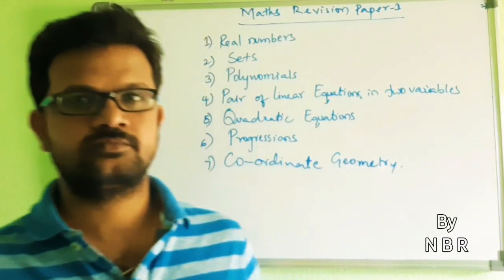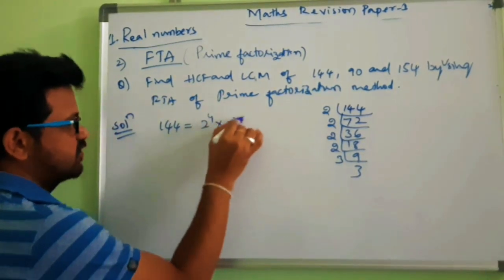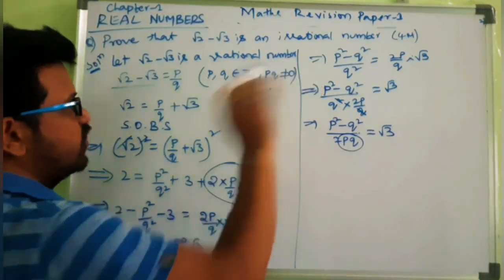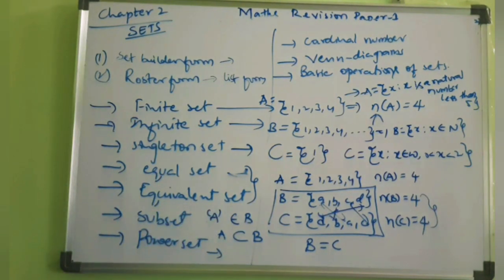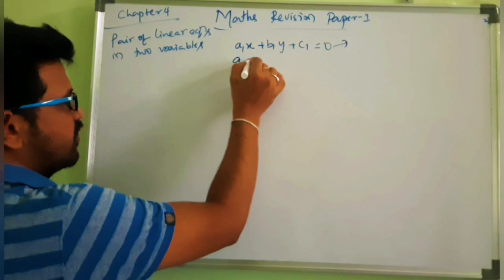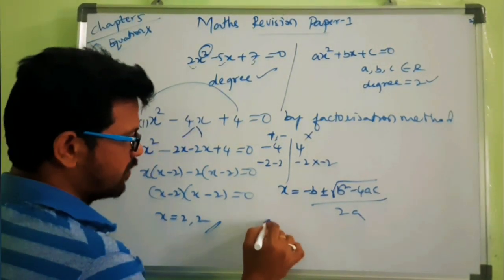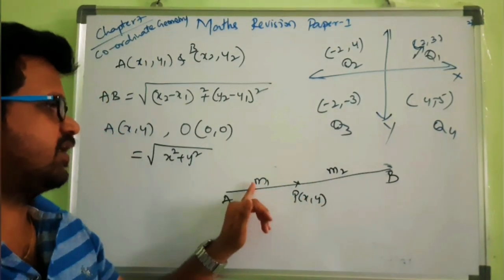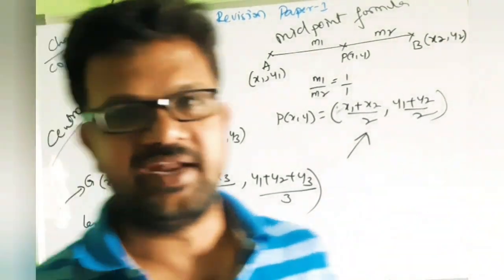Class10 Complete Maths Revision| Important points in maths paper 1 class10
Telangana ssc board Maths paper 1 complete Revision of 7 chapters
# polynomial
Pair of linear equations in two variables
Quadratic Equations
Coordinate geometry
Important formulae from each chapter
Imp. Questions from each chapter
For more details you can

Video by
N Bhasker Reddy
                              M.Sc(Maths)